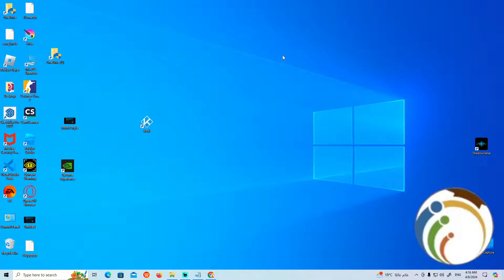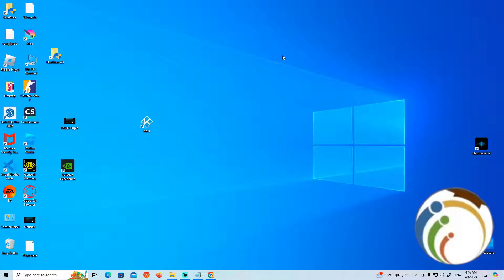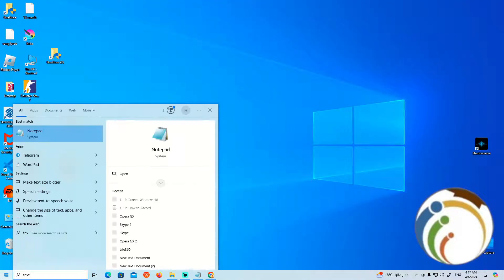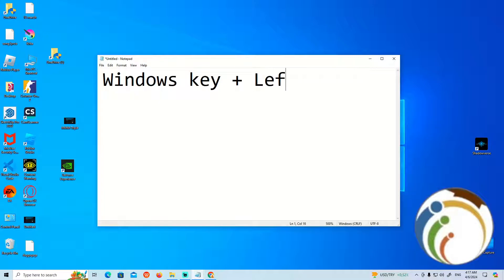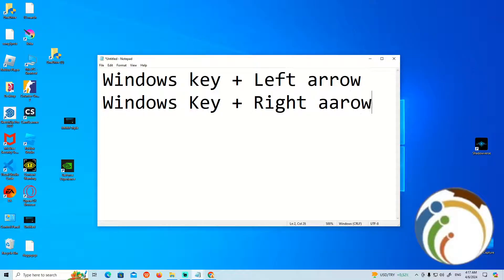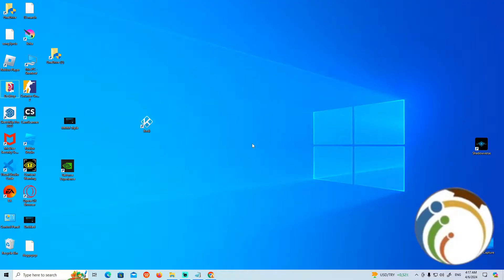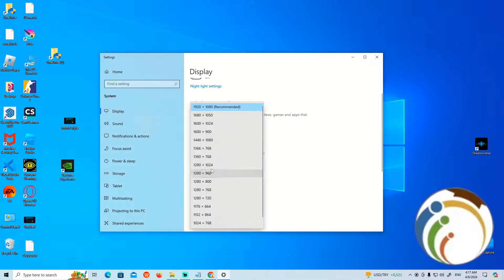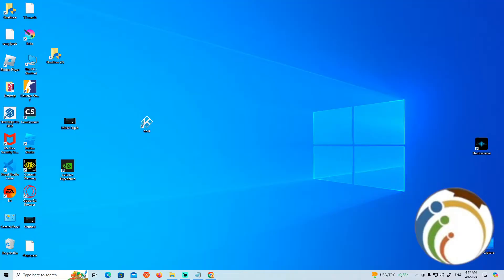How to Center Screen on Windows 10 on PC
Are you struggling with an off-centered screen on your Windows 10 device? Look no further! This YouTube video is here to assist you in centering your screen effortlessly. We will walk you through the simple yet effective techniques to adjust your screen alignment, whether you are using a desktop computer or a laptop. By following our step-by-step instructions, you will learn how to access the display settings and make the necessary adjustments to center your screen perfectly. Say goodbye to the annoyance of an off-centered display and enjoy a visually balanced Windows 10 experience.